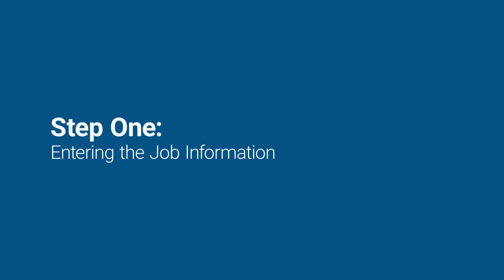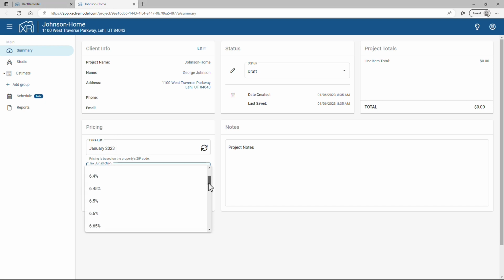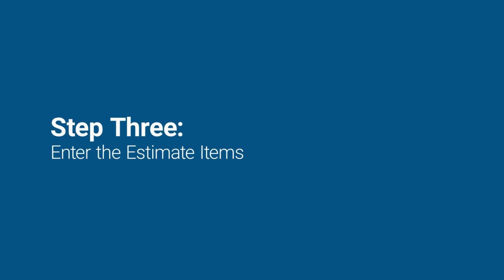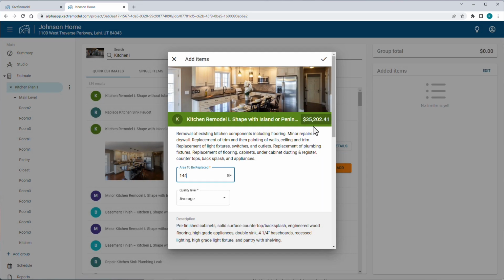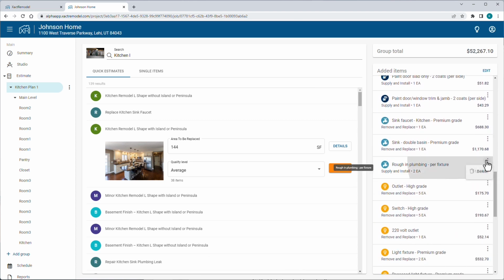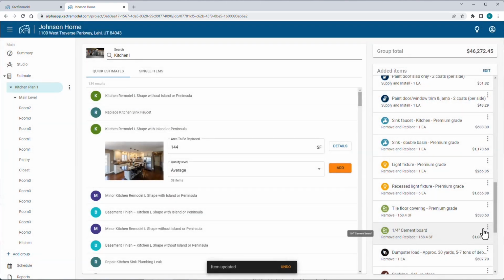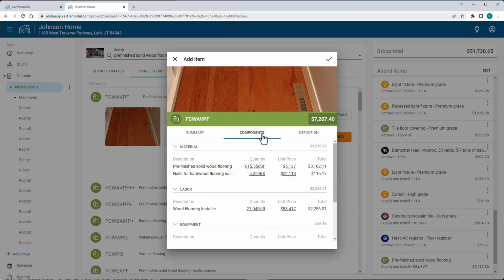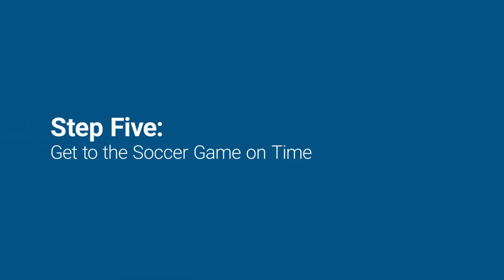XactRemodel: The Kitchen Job You Really Need to Win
Even in busy times, there can be a hole in the schedule.
00:00 You Need a Job.
00:47 Step One: Entering the Job Information
01:54 Step Two: Draw the Floor Plan
04:47 Step Three: Enter the Estimate Items
09:08 Step Four: Final Decisions and Submitting the Bid
09:47 Step Five: Get to the Soccer Game on Time